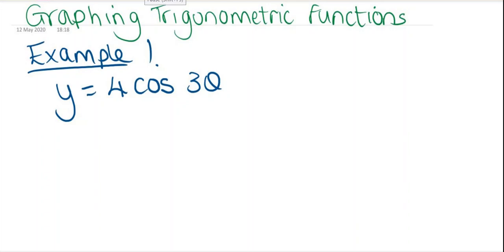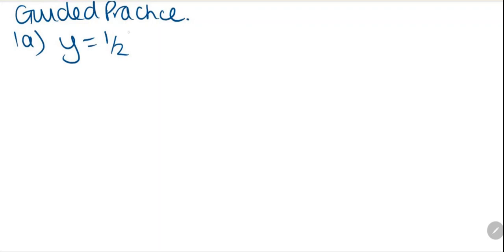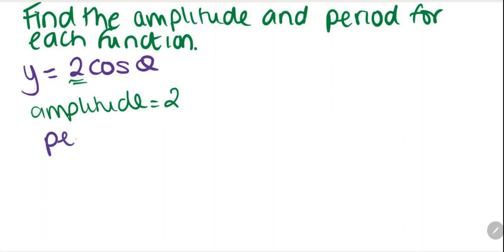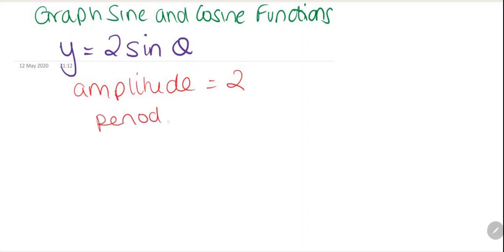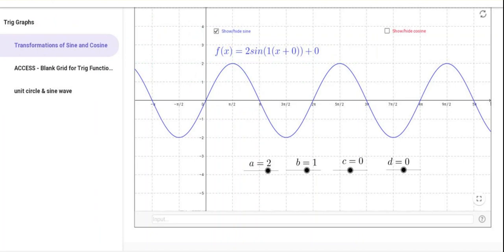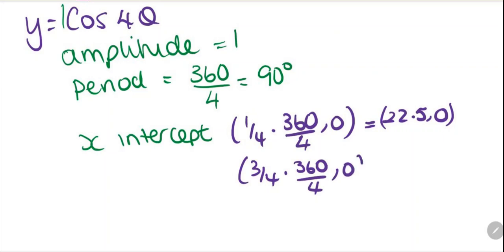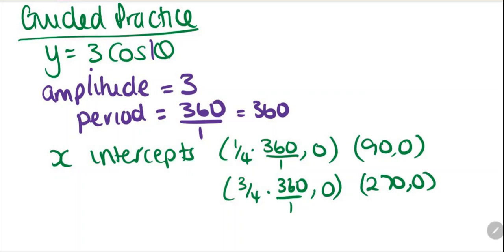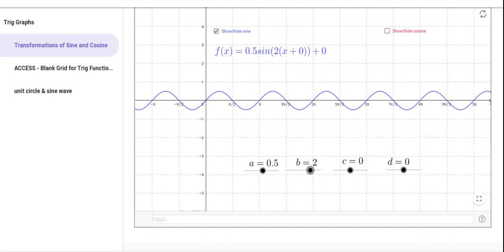Graphing Trigonometric Functions amplitude and Period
Example questions to find the amplitude and period for Sine and Cosine functions. Finding the x intercepts for a function to draw a graph of Sine or Cosine.